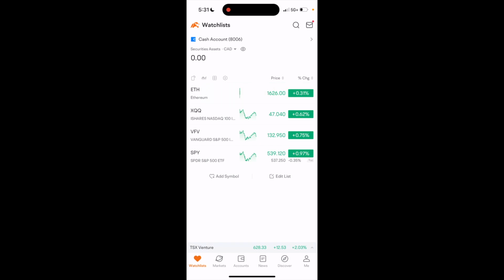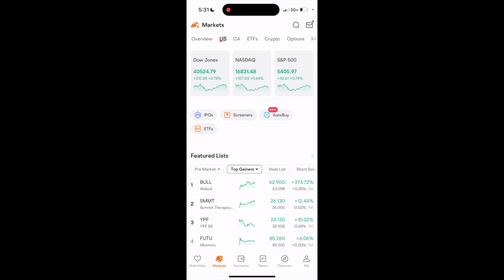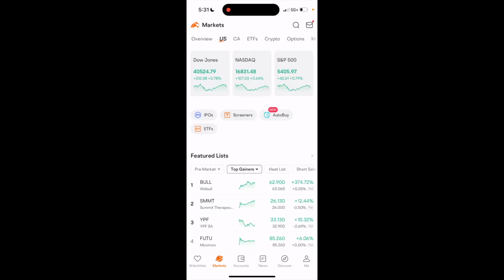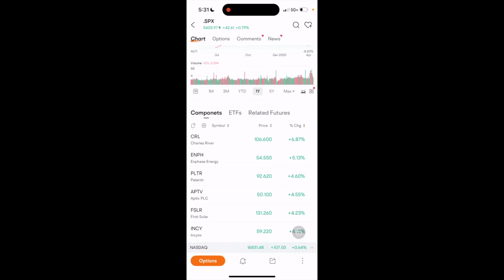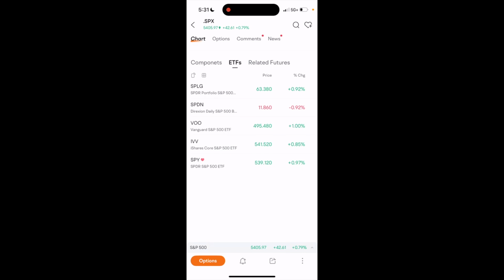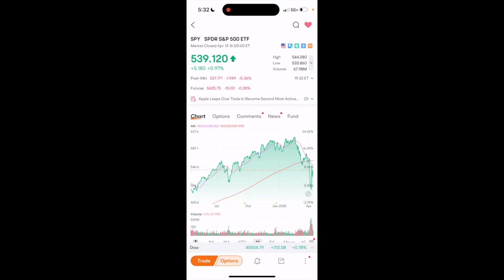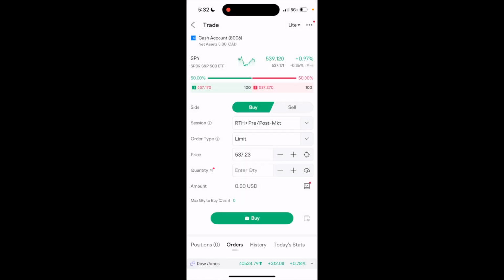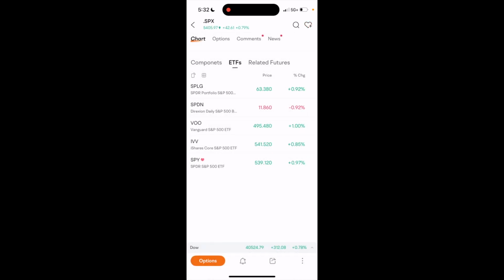How To Invest In The S&P 500 On Moomoo | Step By Step Guide - Moomoo Tutorial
Learn how to invest in the S&P 500 on Moomoo with this detailed step-by-step guide. Whether you're looking to diversify your portfolio or start passive investing, this tutorial shows you how to find top S&P 500 ETFs like SPY, VOO, and IVV, analyze them, and place your trade using the Moomoo platform. Simple, fast, and beginner-friendly—start investing in the S&P 500 today.

How to invest in the S&P 500 on Moomoo, Step-by-step guide to buying S&P 500 ETF on Moomoo, How to buy SPY ETF on Moomoo, Invest in VOO through Moomoo app, Beginner’s guide to S&P 500 investing on Moomoo